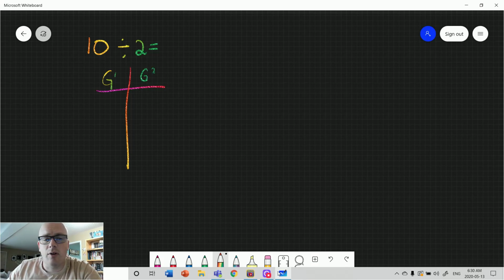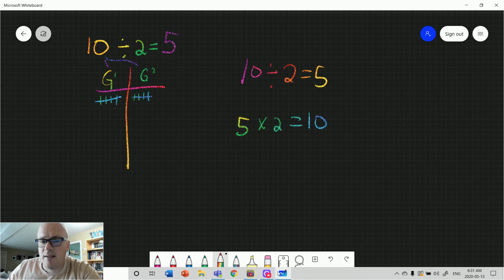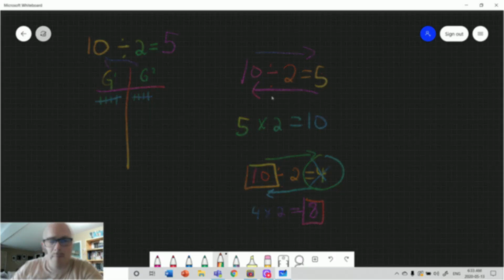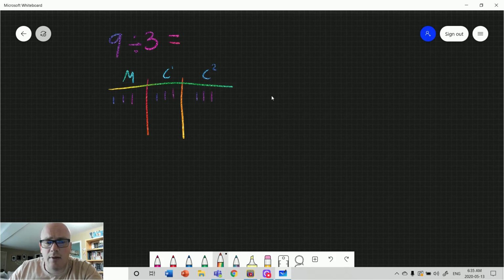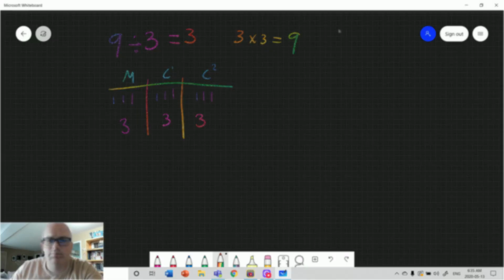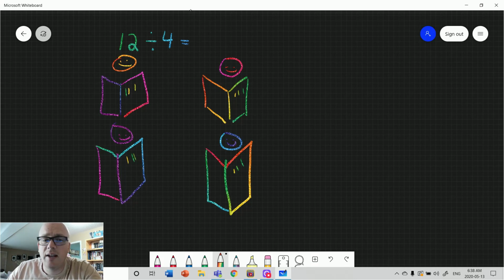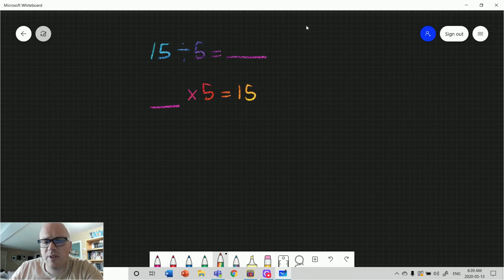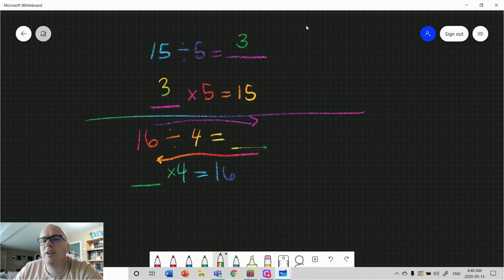May 13 Backyard Division